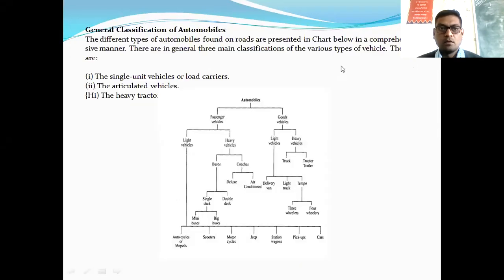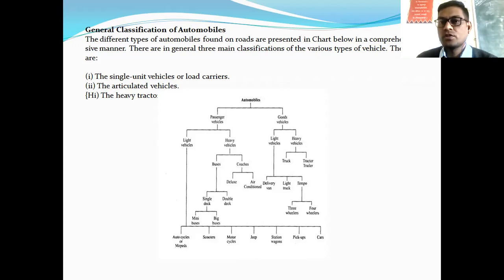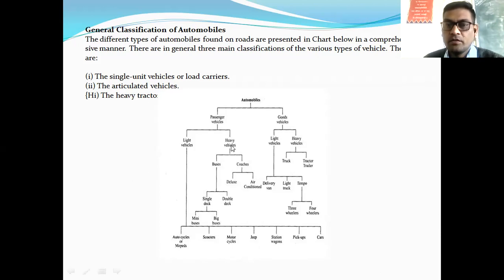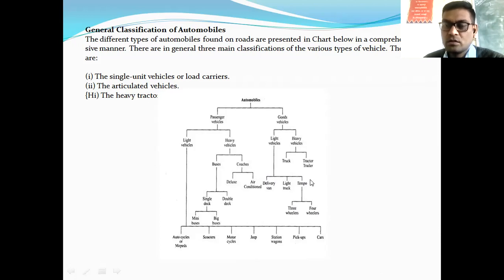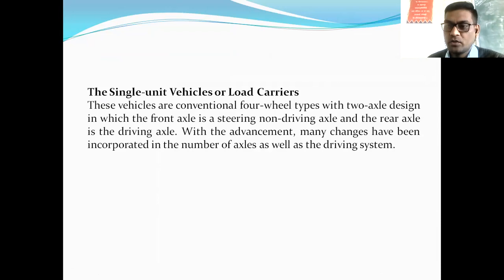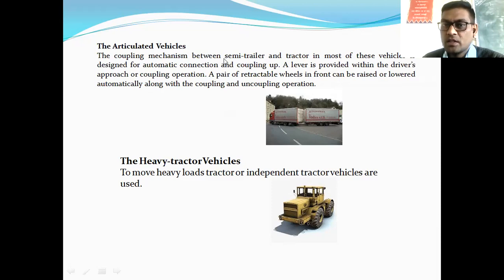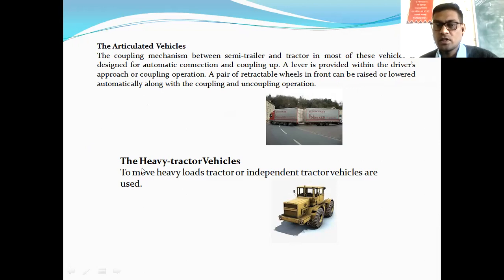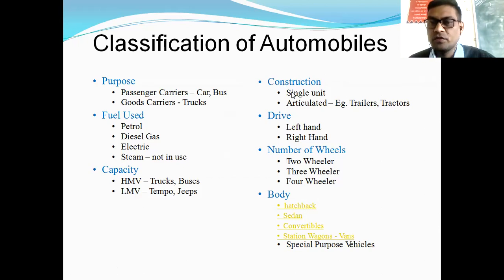Automobile Engineering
Subject: Automobile Engineering
Subject Code: ME802
Title: Classification of Automobiles